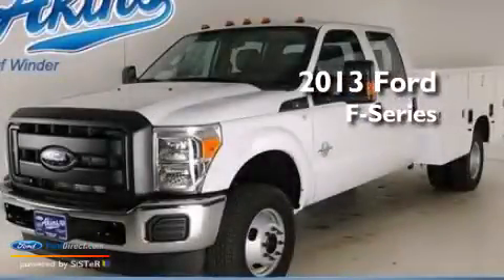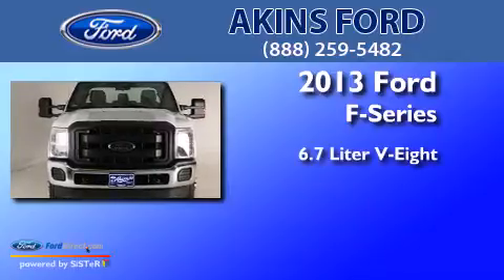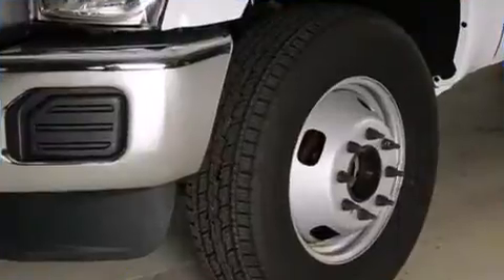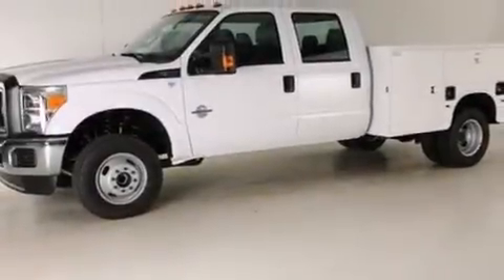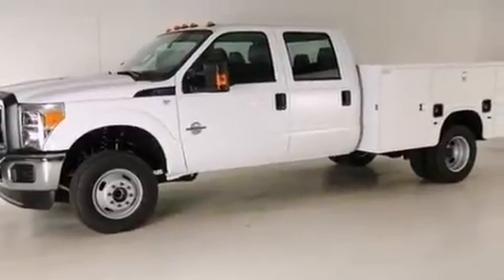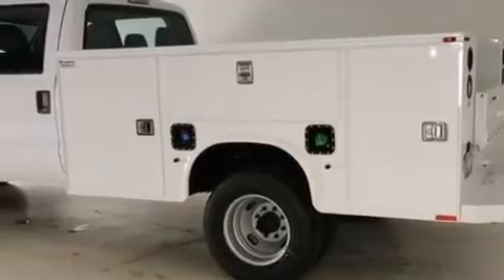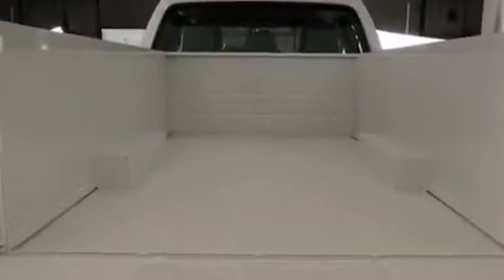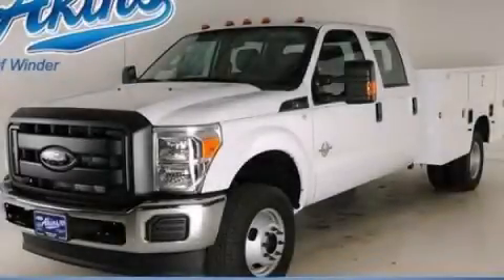2013 FORD F-350 CHASSIS Winder GA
We have been honored to serve the Winder GA area , we promise that your experience at our dealership will exceed your expectations ! Year : 2013 Make : FORD Model : F-350 CHASSIS Engine : 6.7L V8 32V DDI OHV TURBO DIESEL Trans . : 6-SPEED AUTOMATIC Exterior : OXFORD WHITE Miles : 98 Interior : STEEL Stock : DEA81403 Akins Ford Corp West May Street Winder , GA 30680